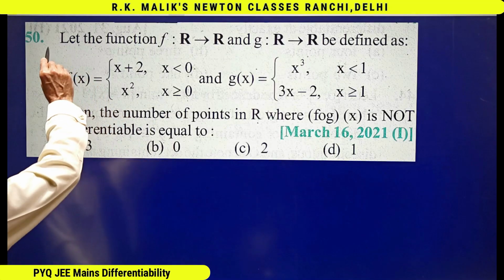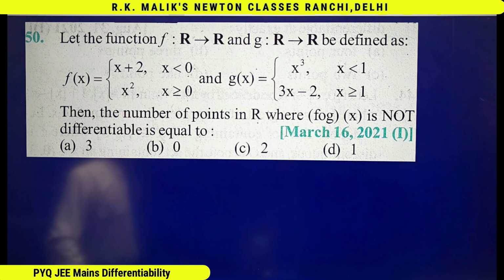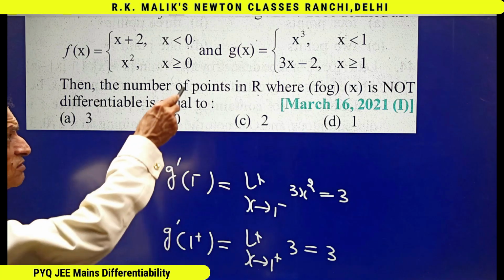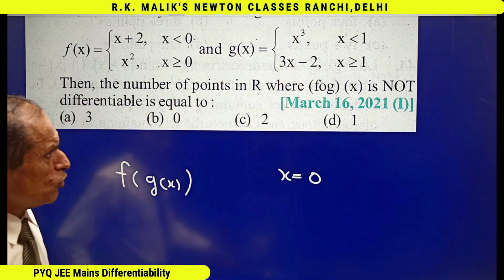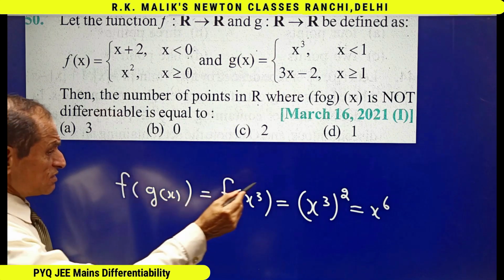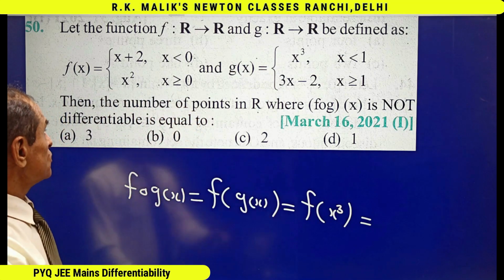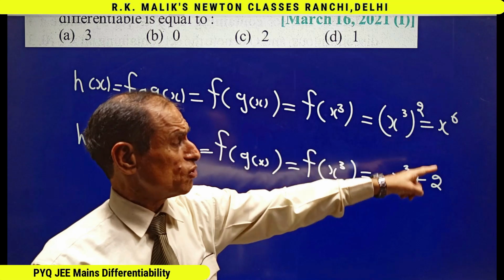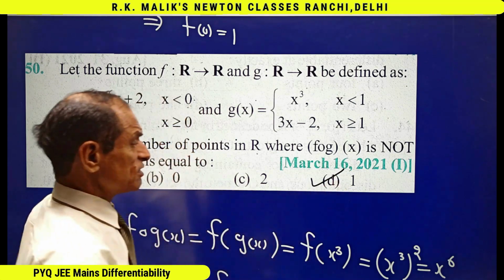PYQ, JEE MAIN, Continuity & Differentiability, 16th March 2021, Morning shift, Question-50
This Is The Question On Continuity & Differentiability From JEE Main 16.March.2021.( Morning Shift ) If You're Looking For a Solution To This Question, Then be Sure to Watch This Video. We'll Give You The SMART, SHORT, AND CRYSTAL CLEAR Solution For This Question.